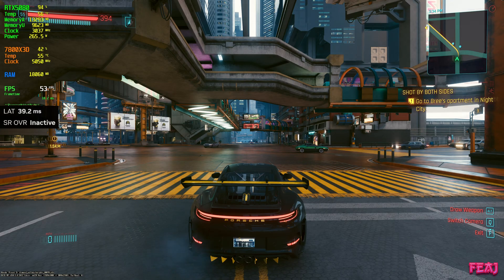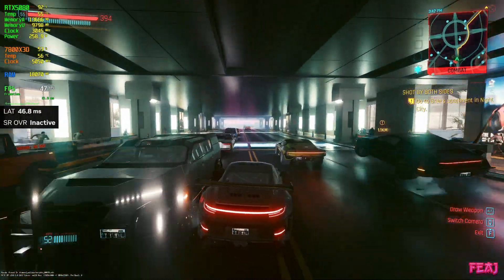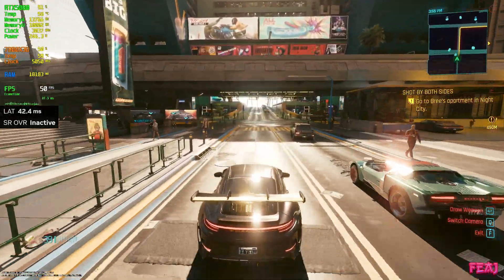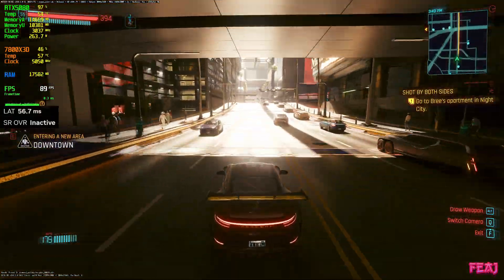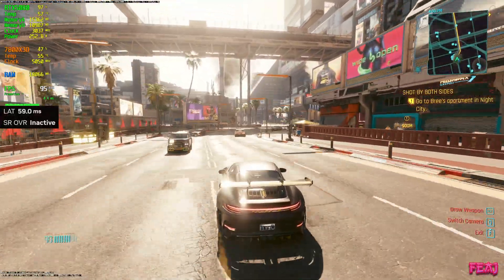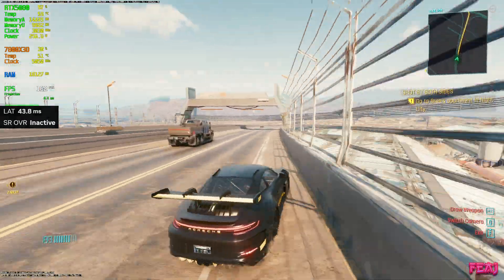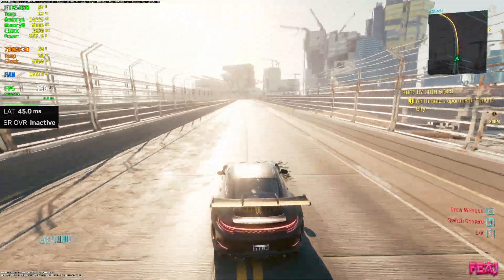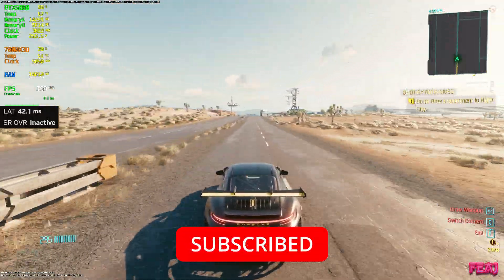Latency Test With Nvidia Frame Generation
Hello everybody, today we testing Framegen against no Framegen and check if the latency is worth it.

Pc specs,
CPU : AMD Ryzen 7 7800X3D
GPU : PNY GeForce RTX 5080 OC Triple Fan
RAM : 32GB 6000mts/cl30 corsair
AIO : Arctic Freezer 360 II ARGB
SSD : 1TB Crucial P5 Plus
SSD : 2TB Lexar NM790
SSD : 4TB Micron 5100 PRO
CASE : Lian LI 216 Snow
MOBO : B650 Aorus Elite AX 1.2
MOUSE : Logitech G502 X Plus Lightspeed White
HEADSET : Logitech G733 Lightspeed Purple
MIC : fifine am8
KEYBOARD : Razer Blackwidow v4 pro 75
CHAIR : Razer Iskur V2